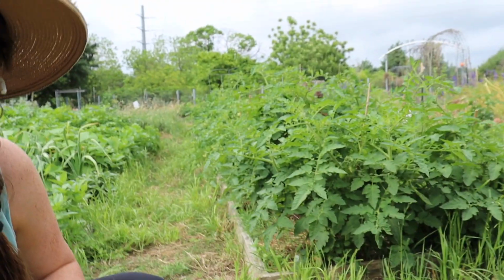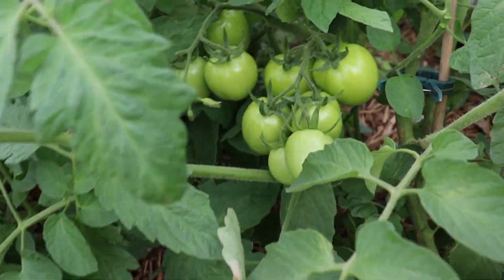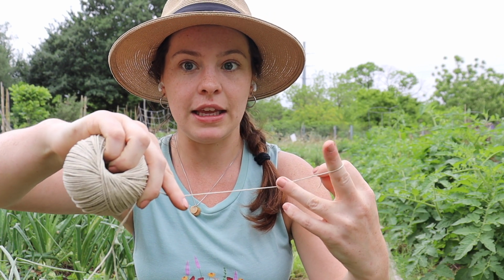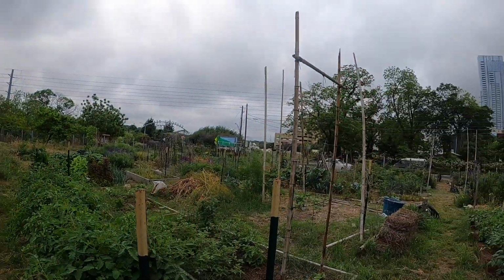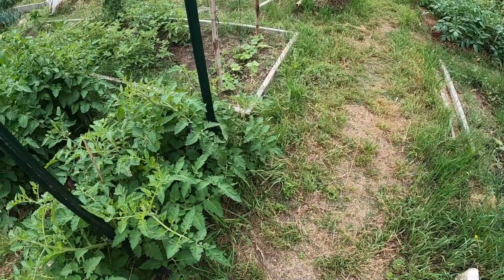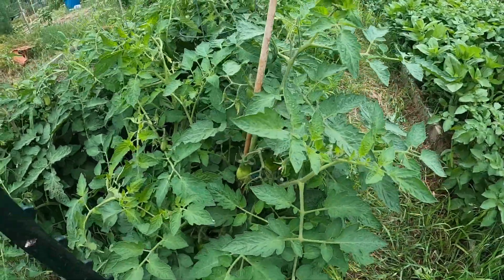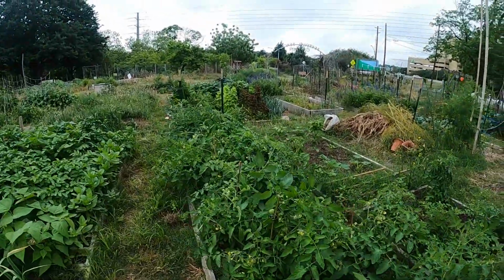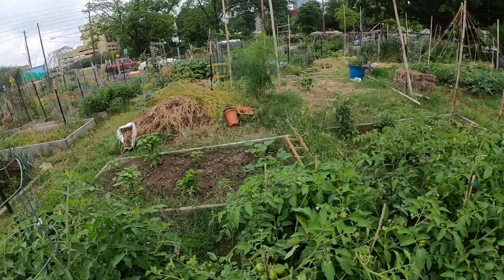Managing Determinate Tomatoes with The Florida Weave | Say NO to Tomato Cages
The Florida Weave is a great way to trellis tomatoes but especially Determinate tomatoes which grow to a determined size and put a determined amount of fruit! Are you growing determinate tomatoes this year? If so, leave your varieties in the comments!

THANK YOU FOR THE CONTINUOUS SUPPORT!